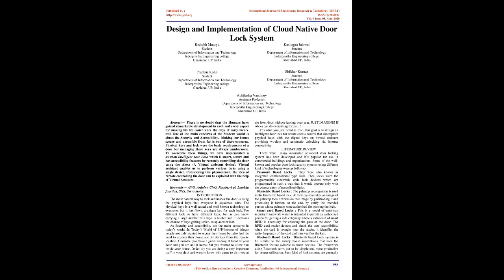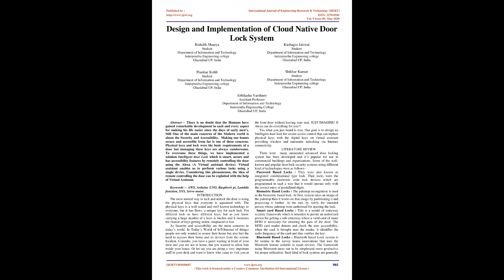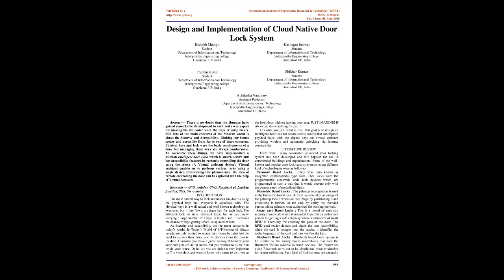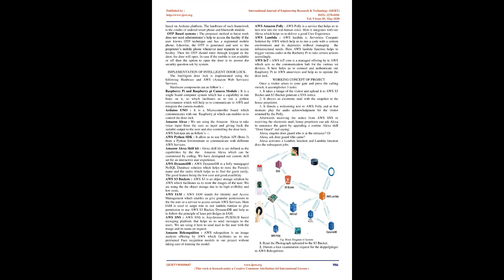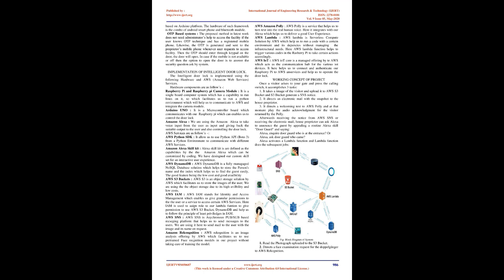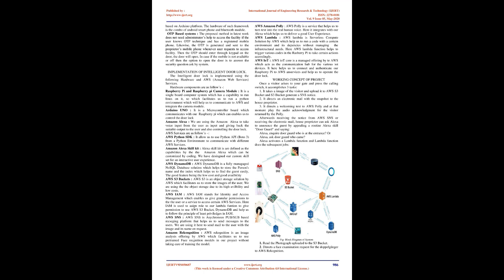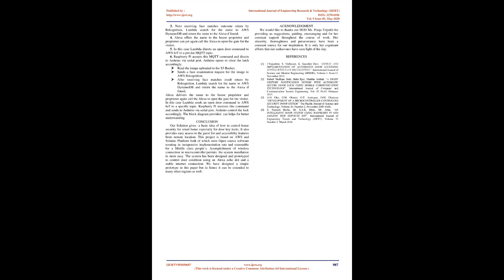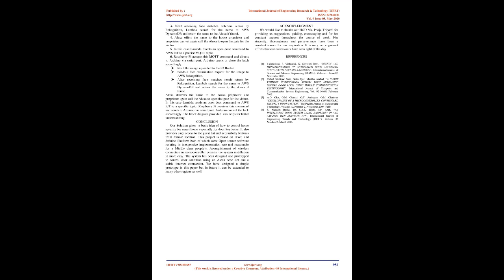Design and Implementation of Cloud Native Door Lock System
Rishabh Maurya , Kushagra Jaiswal , Prankur Kohli , Shikhar Kumar, Abhilasha Varshney

There is no doubt that the Humans have gained remarkable development in each and every aspect for making his life easier since the days of early mens. Still One of the main concerns of the Modern world is about the Security and Accessibility. Making our homes secure and accessible from far is one of these concerns. Physical keys and lock were the basic requirements of a door but managing these keys are always cumbersome. To overcome these things, we have implemented a solution Intelligent door Lock which is smart, secure and has accessibility features by remotely controlling the door using the Alexa (A Virtual assistant device). Virtual assistant enables us to perform various tasks using a single device. Considering this phenomenon, the idea of remote controlling the door can be exploited with the help of Virtual Assistant.